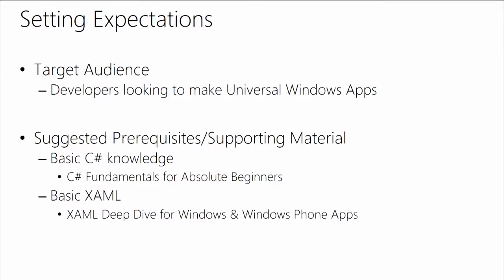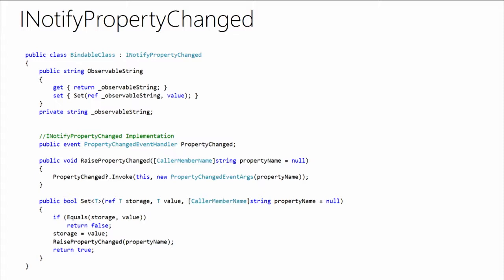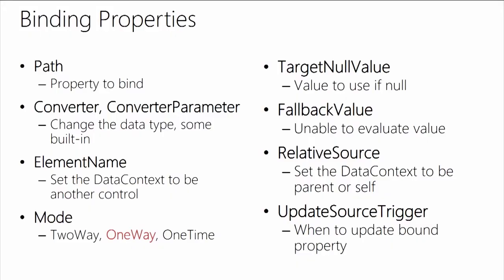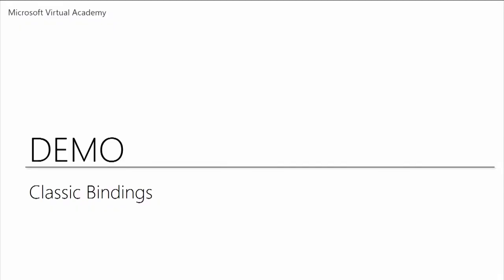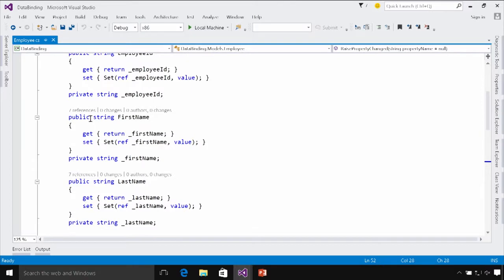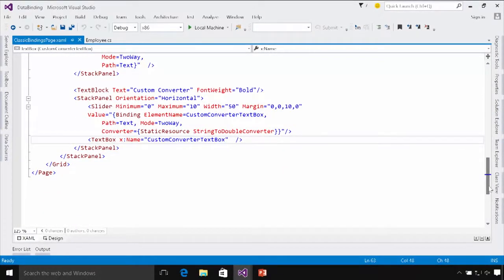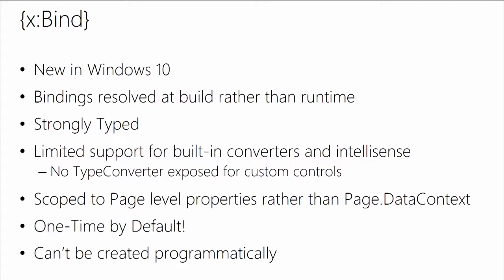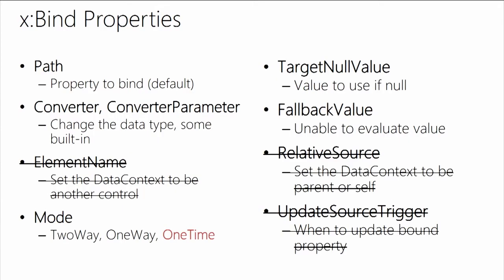18110 229281 durh4g21 yon H264 3400kbps AAC und ch2 96kbps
Lunes, 28 de Diciembre de 2015, 12:27:10 p.m.